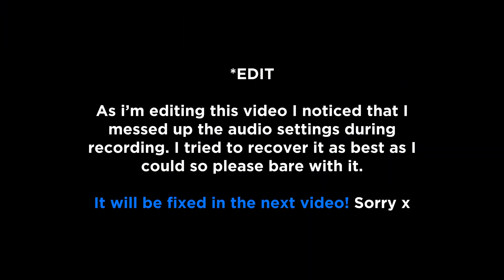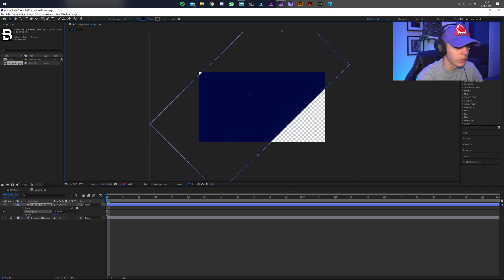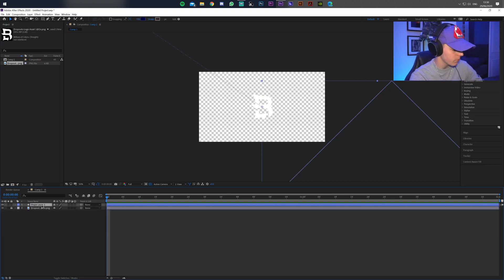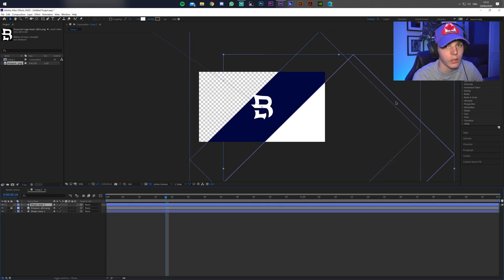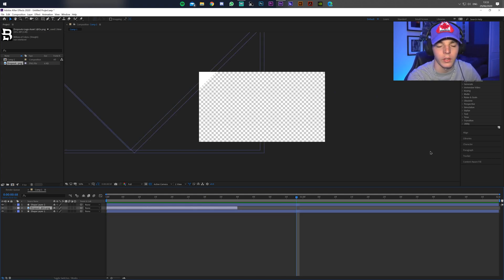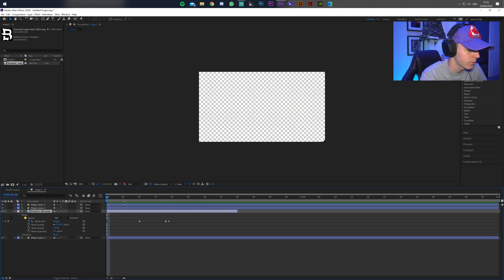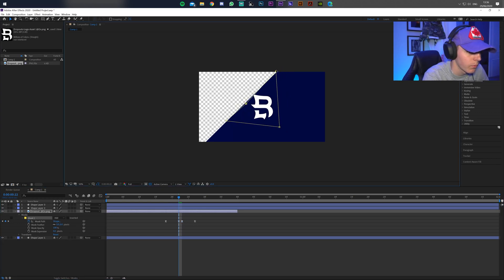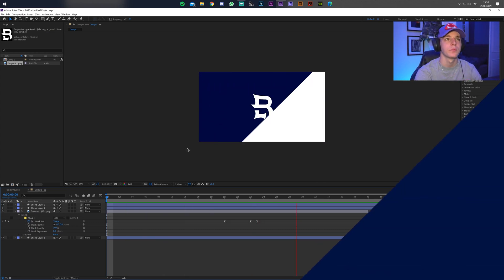How to create a CUSTOM STINGER TRANSITION for your Twitch/YouTube Livestreams! - Adobe AE Tutorial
How to create a clean, custom animated stinger transition using After Effects, to use on your Twitch / YouTube/Facebook Gaming livestreams!

The audio settings when recording were messed up for this video, however they'll be fixed in the next video!